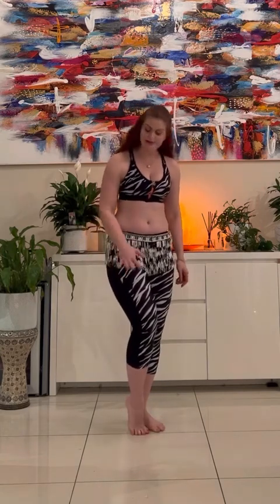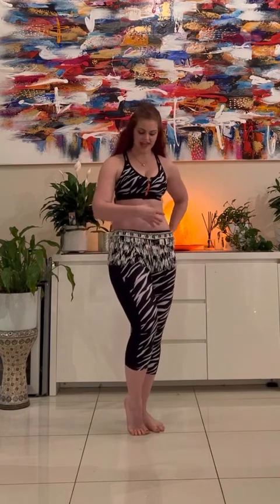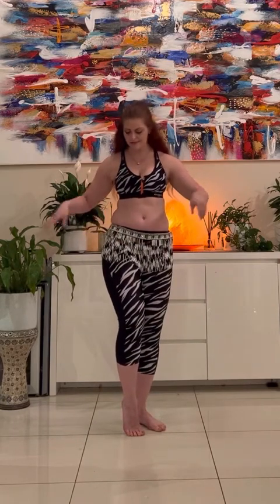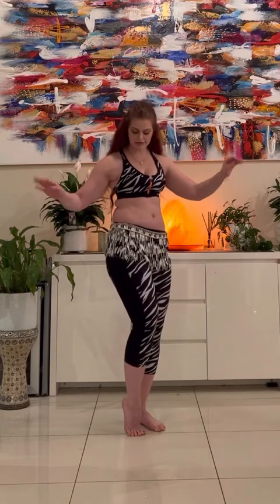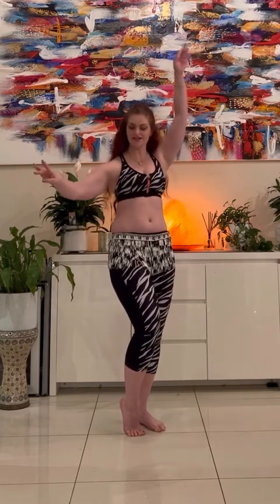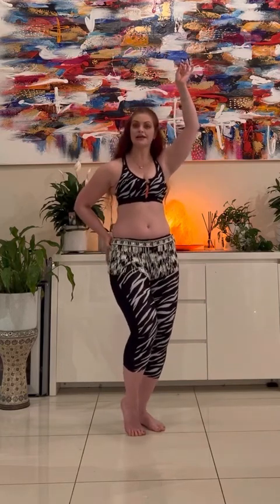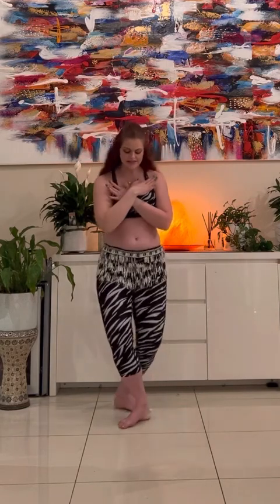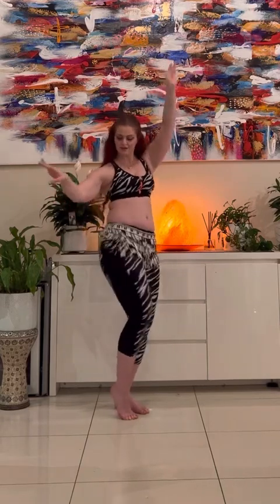Bellydancind - Hip drops (variation -Forward & back)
Ladies this is a breakdown of the forward back Belly dancing hip drop. Have fun practicing!